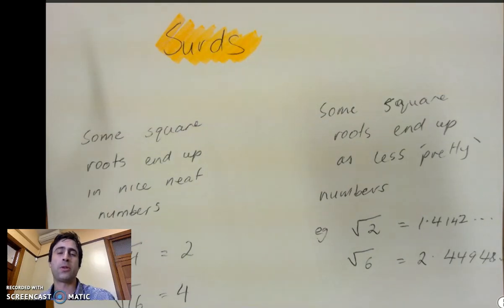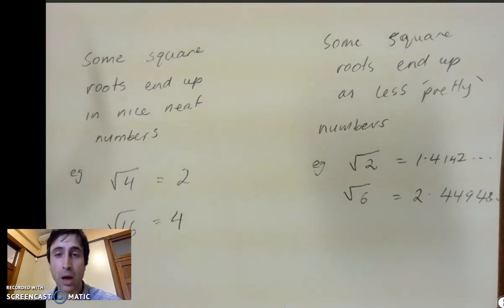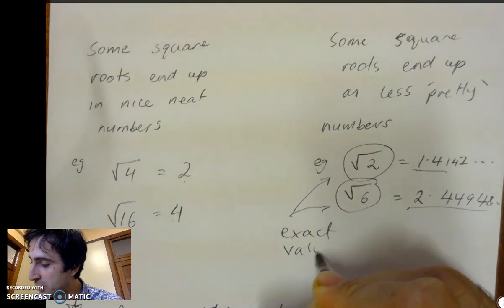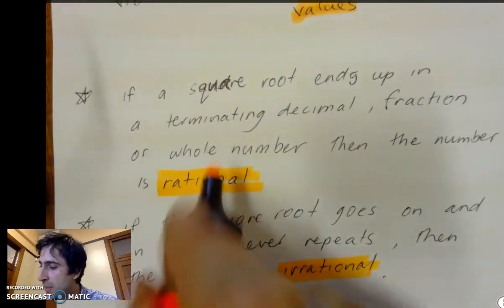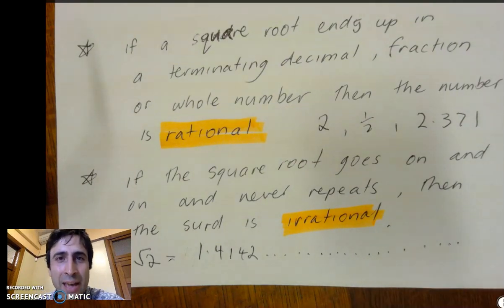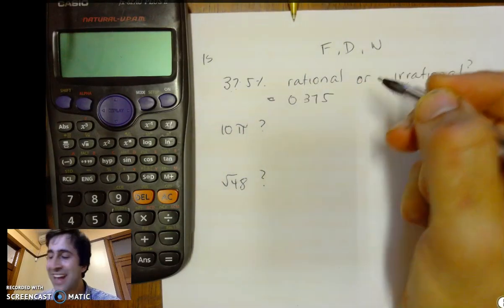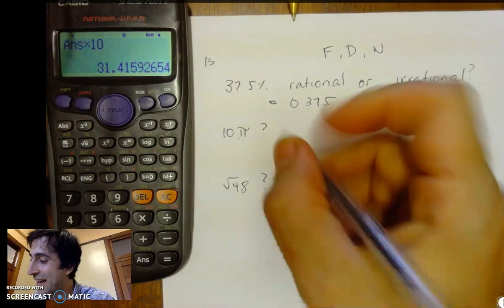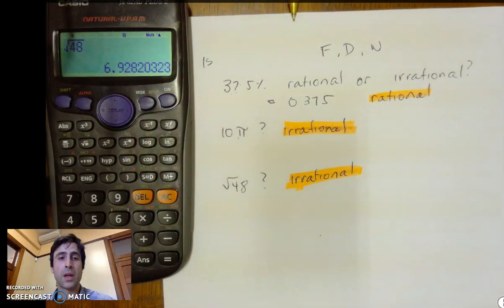Intro To Surds